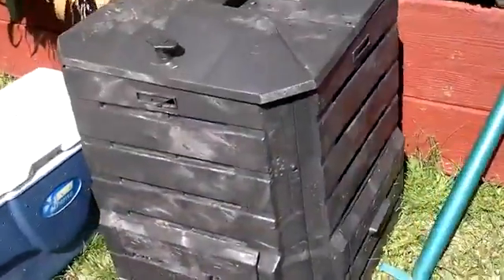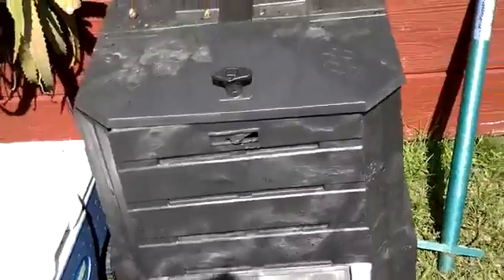Galaxy tab 10 1 back facing camera 720p test